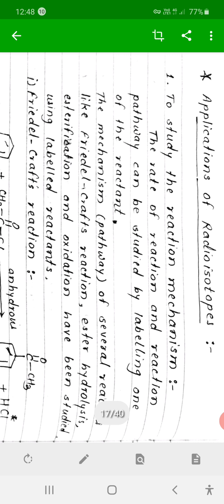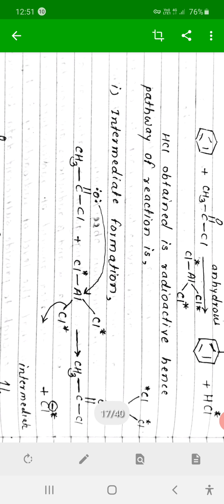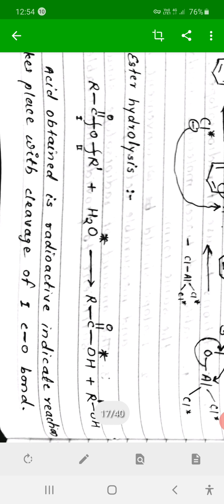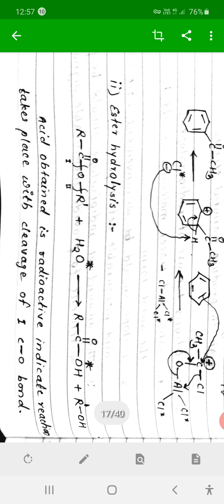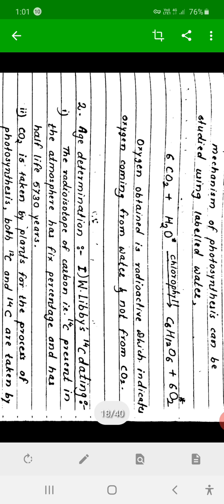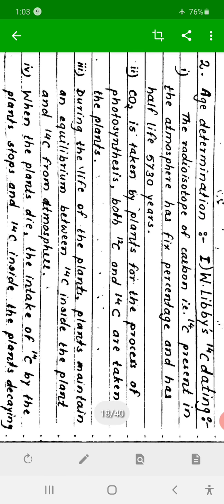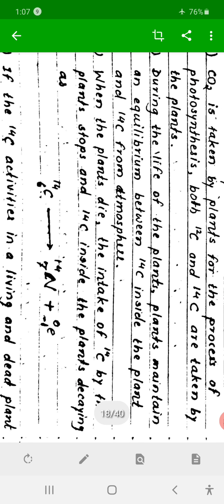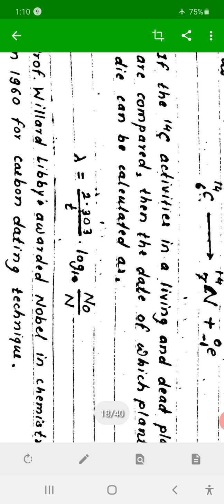Nuclear L8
Applications of radio isotopes